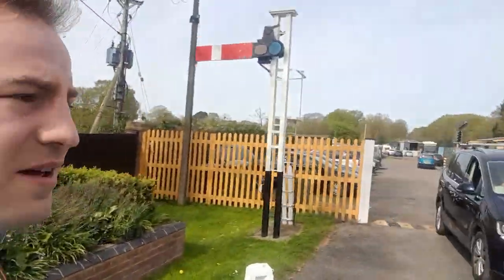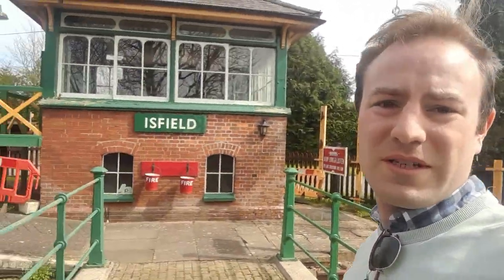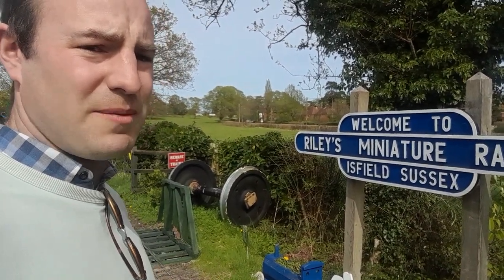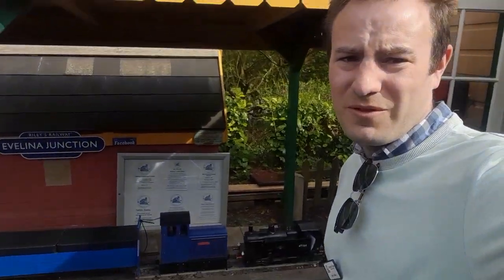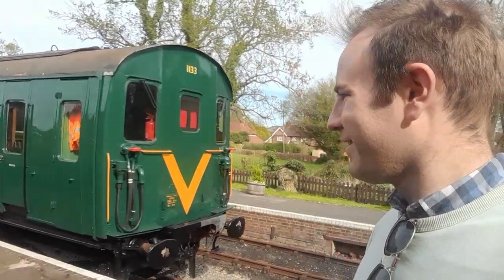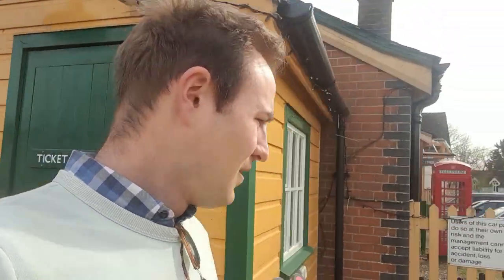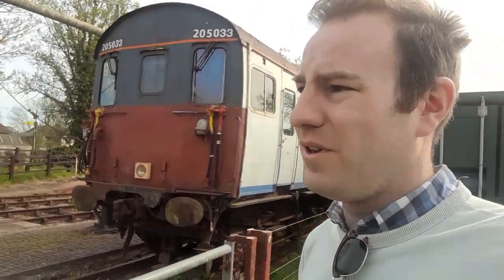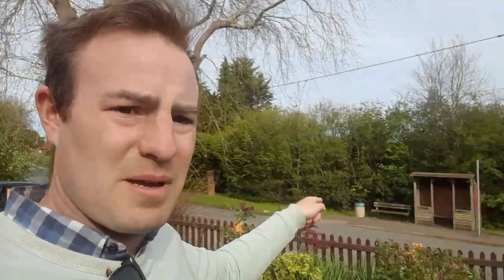Riley's Miniature Railway - Episode 49 of Miniature Railway Britain.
A visit to this 5" gauge railway at Isfield Station on The Lavender Line. We ride the miniature railway and see some of the standard gauge stock on adjacent Lavender Line including Thumpers and a Belgium built steam tram loco.